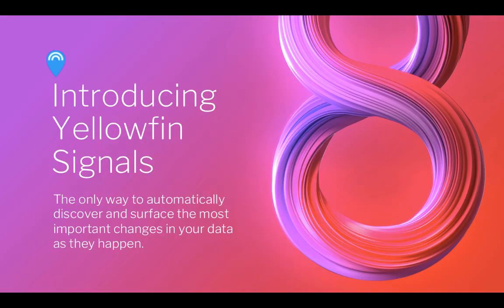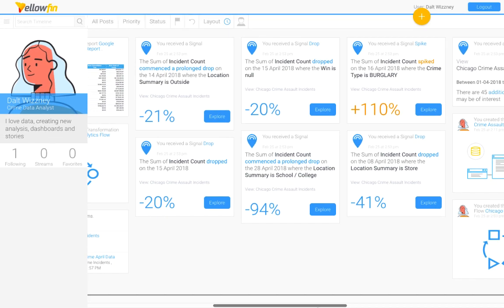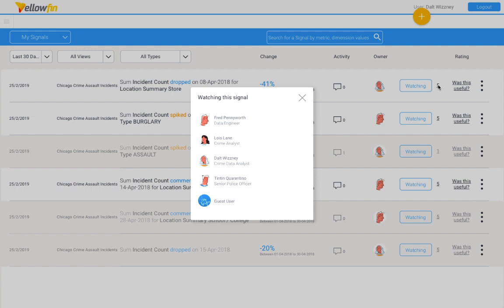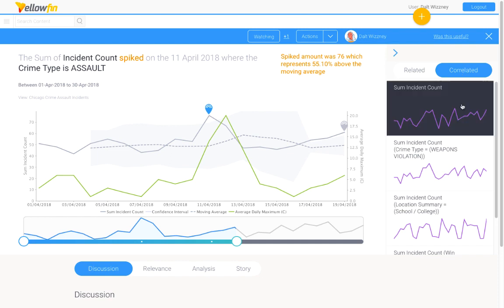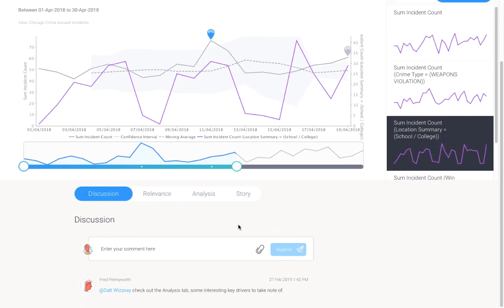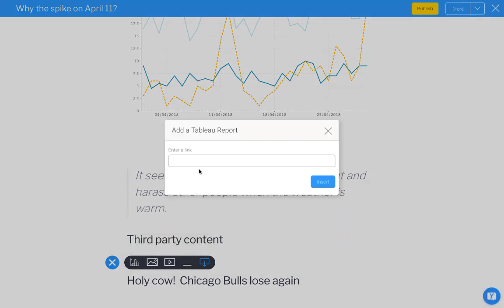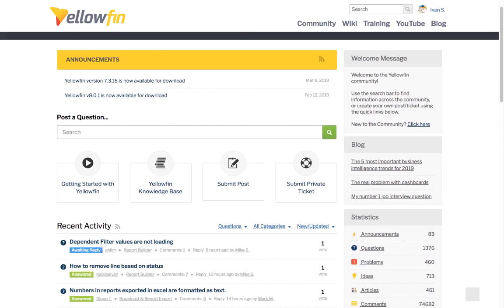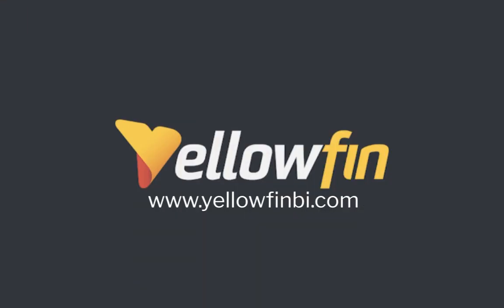Yellowfin 8.0.1 Release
The release of Yellowfin 8.0.1 now includes:

➢ Major governance, performance, and usability enhancements to Yellowfin Signals
➢ A new plugin framework to integrate interactive third-party analytical content into Yellowfin Stories
➢ The ability to create and edit reports from within Yellowfin Stories
➢ Back-end updates for faster and more intuitive performance